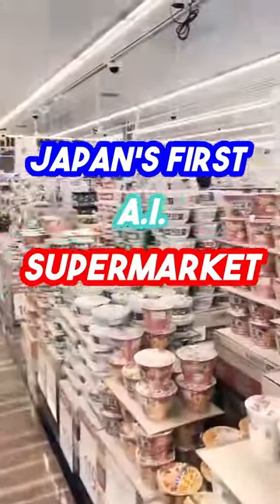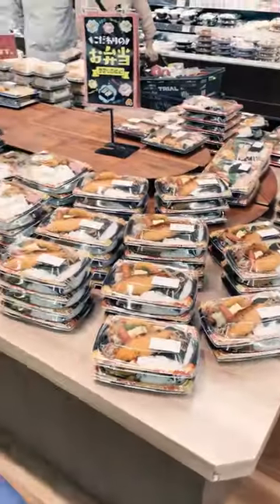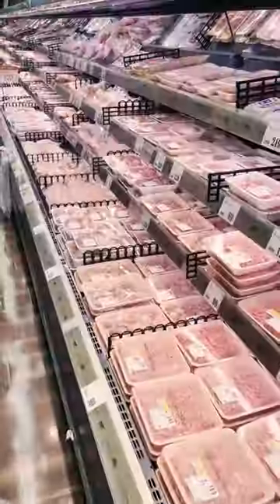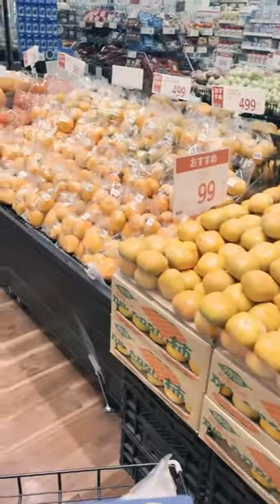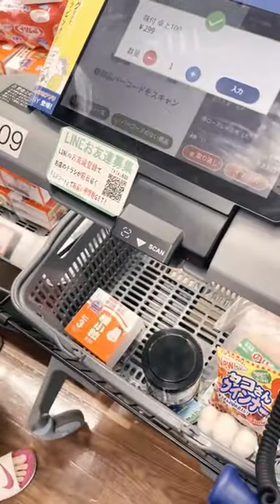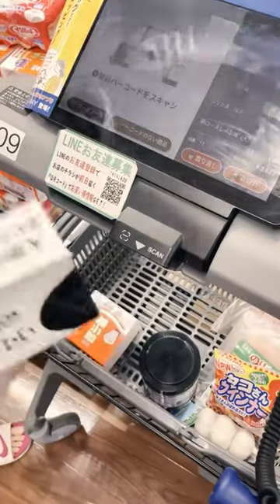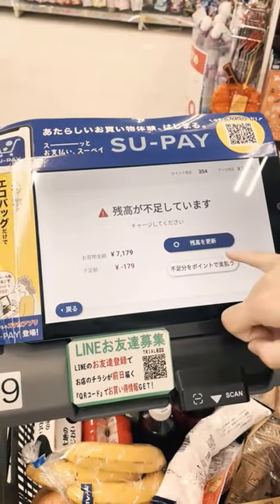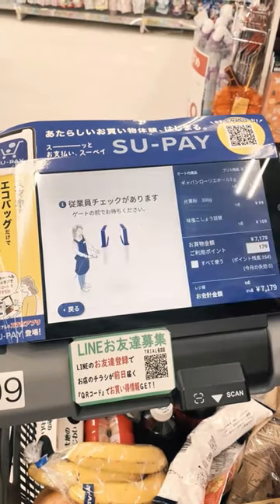Japan First AI Supermarket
Things About JAPAN...